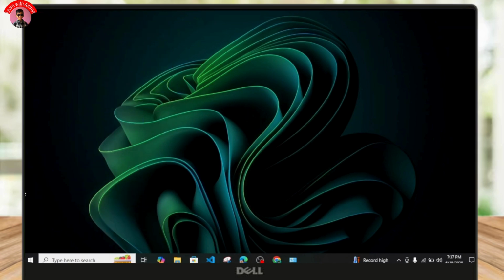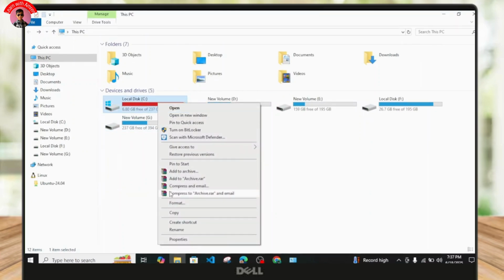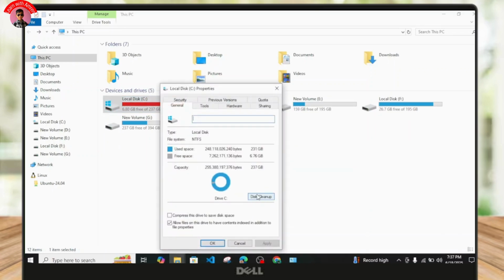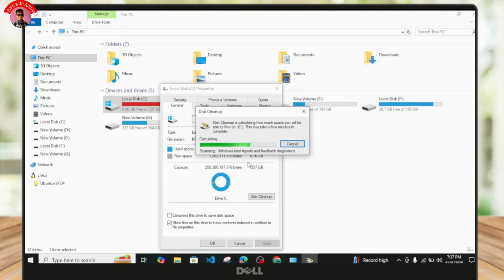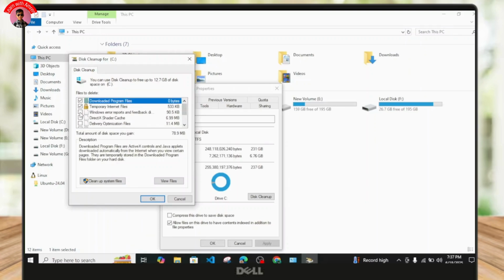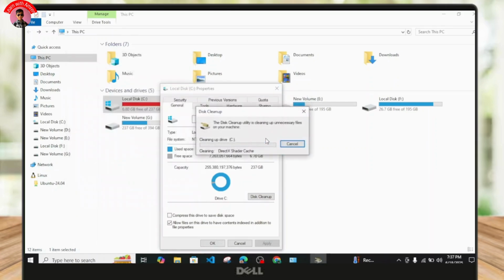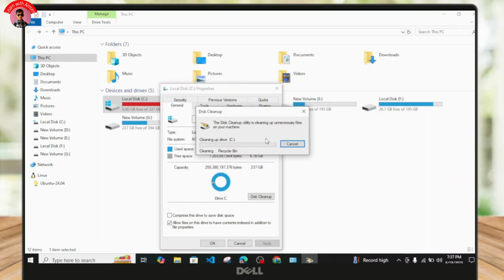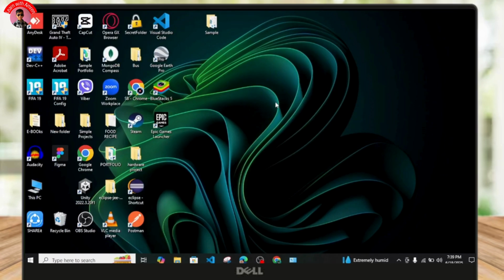How to Optimize C Drive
How to Optimize C Drive (2025)!
Is your C Drive running slow or low on space? This video will guide you through the steps to optimize your C Drive quickly and easily. Whether you're asking, "How do I optimize my C Drive for better performance?" or looking to free up space and speed up your PC, this tutorial has you covered. Learn how to defragment, clean up, and boost your C Drive’s performance. Watch now to see how you can optimize your C Drive today!

Timestamps:

00:00 How to Optimize C Drive
00:10 How Do I Optimize My C Drive?